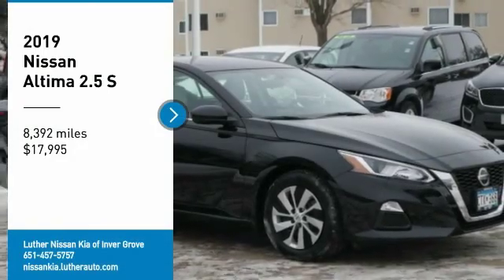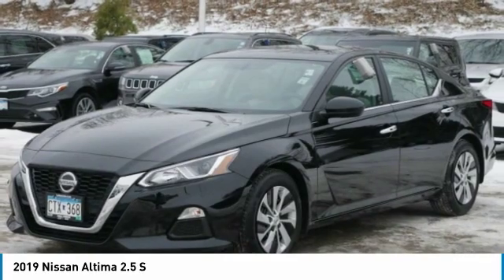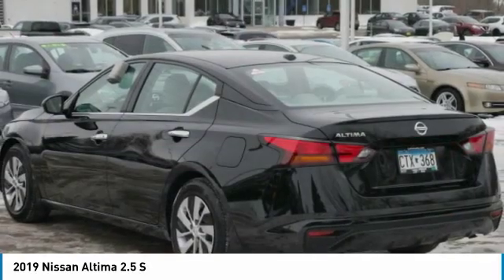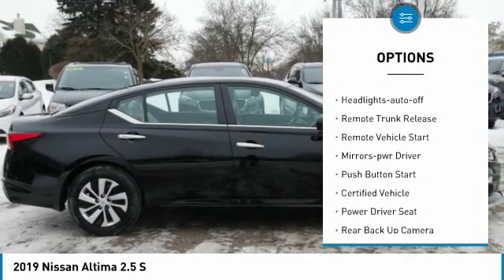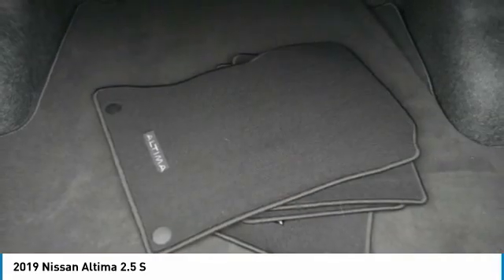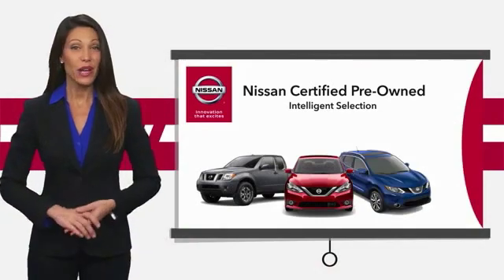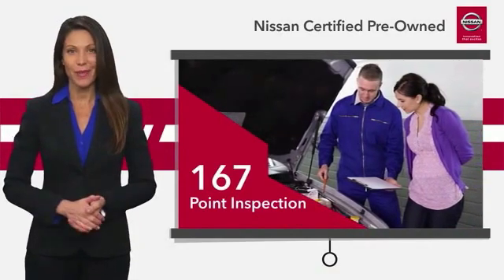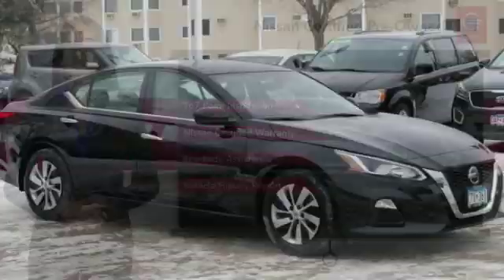2019 Nissan Altima Inver Grove Heights,St Paul,Minneapolis R48483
2019 Nissan Altima 2.5 S

** NISSAN CERTIFIED ** 7YR/100K MILE WARRANTY **. Smart Device Integration, Apple CarPlay, iPod/MP3 Input, BODY-COLORED SPLASH GUARDS, MP3 Player, Satellite Radio. Excellent Condition, CARFAX 1-Owner, GREAT MILES 8,870! Apple CarPlay CLICK NOW! BUY WITH CONFIDENCE: 7-year/100,000-Mile Limited Warranty, 24-Hour Roadside Assistance and Towing Assistance, includes rental car reimbursement, Rental Car, Trip-Interruption Services, Vehicle Title Insurance Policy, CARFAX Vehicle History Report, along with the CarFax 3-year Buy Back Guarantee, $50 Deductible, Inspection completed by Nissan technicians, and factory-authorized parts are used when necessary. SiriusXM Satellite Radio with 3-month trial subscription, Certified warranty is honored at any Nissan dealer nationwide, Certified warranty is transferable when sold from one private party to another. CARFAX 1-Owner and Qualifies for CARFAX Buyback Guarantee. EXCELLENT VALUE: This Altima is priced $1,300 below NADA Retail. OPTION PACKAGES: KEY FEATURES INCLUDE: Satellite Radio, Smart Device Integration Nissan 2.5 S with Super Black exterior and Light Gray interior features a 4 Cylinder Engine with 182 HP at 6000 RPM*. EXPERTS CONCLUDE: Edmunds.com's review says Nissan's Zero Gravity seats are built from NASA-derived technology, with shape, support and cushioning that make them among the most comfortable buckets around.. Great Gas Mileage: 39 MPG Hwy. MORE ABOUT US: Check whether a vehicle is subject to open recalls for safety issues at safercar.gov Check whether a vehicle is subject to open recalls for safety issues at safercar.gov